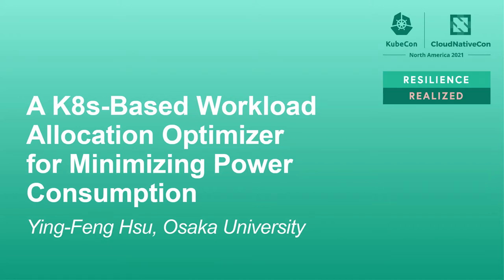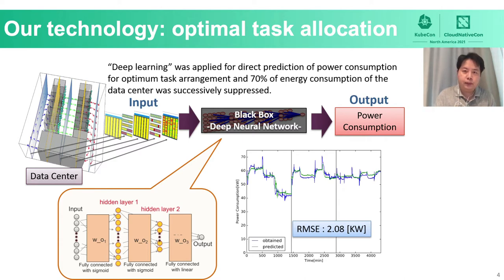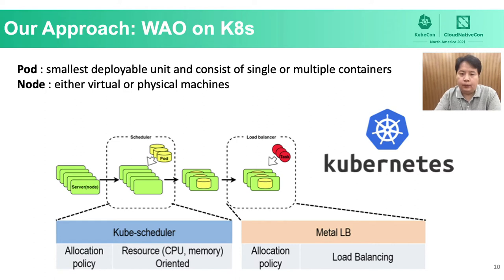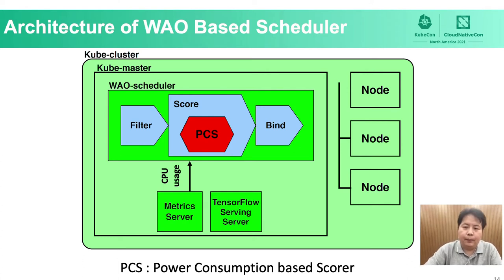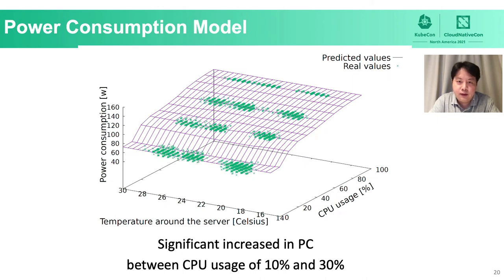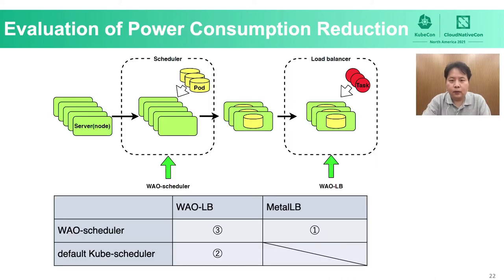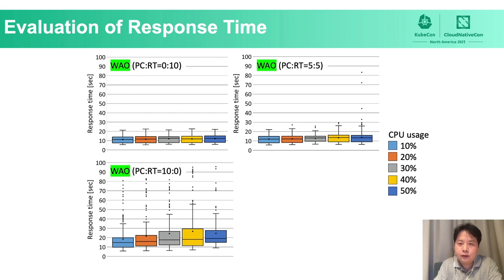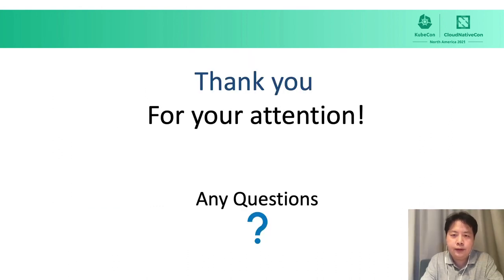A K8s-Based Workload Allocation Optimizer for Minimizing Power Consumption - Ying-Feng Hsu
A K8s-Based Workload Allocation Optimizer for Minimizing Power Consumption - Ying-Feng Hsu, Osaka University

Speakers: Ying-Feng Hsu
Many K8s extensions have been focused on large scale container computation. But, how to strike a balance between energy efficiency and service performance for container operations due to the continuous growth of IoT devices and edge computing systems? The current K8s does not provide container orchestration from the perspective of data center power reduction. This talk presents a Workload Allocation Optimizer (WAO) based on the K8s architecture. WAO uses ML to predict the power increasing of workloads and introduces a scoring plugin to the K8s scheduler framework for Node selection. WAO-load balancer enables Pods to Nodes assignment with optimal power consumption. This talk gives you details on how power saving can be realized for cloud-edge computing systems. Instead of using the virtual environment, we demonstrate the proposed WAO in a real edge data center with 200+ servers and show you how WAO manipulates the tradeoff between service performance and data center power saving.